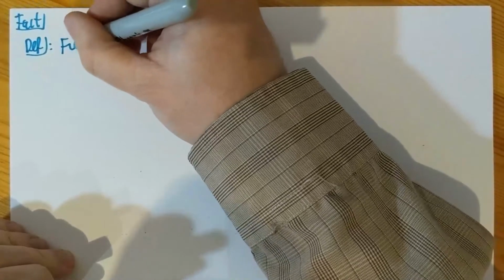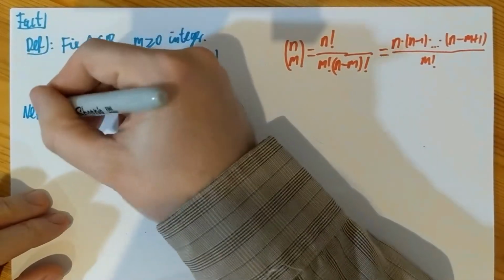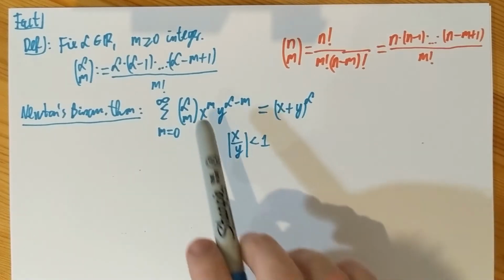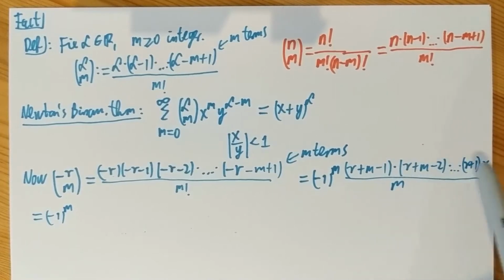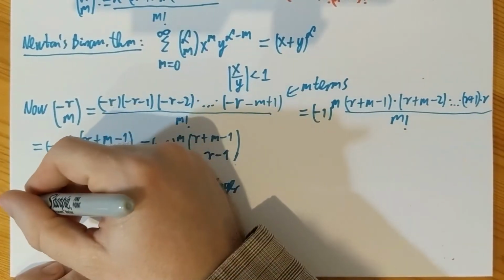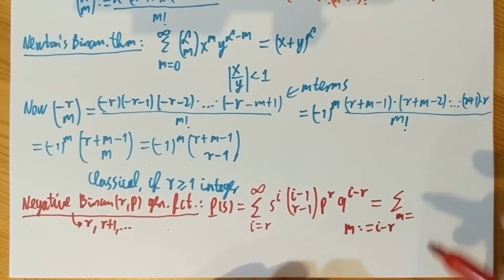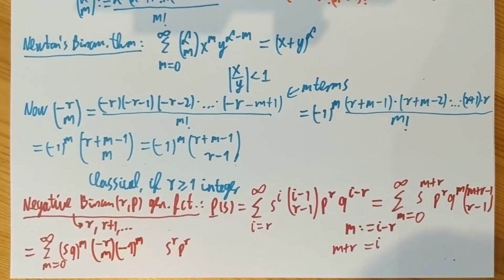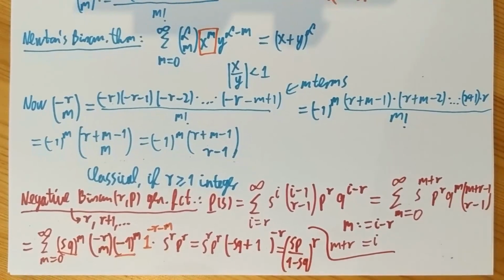FTiP21/22. Generating function of Negative Binomial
The twenty-second 2021 video of the online series for Further Topics in Probability at the School of Mathematics, University of Bristol.